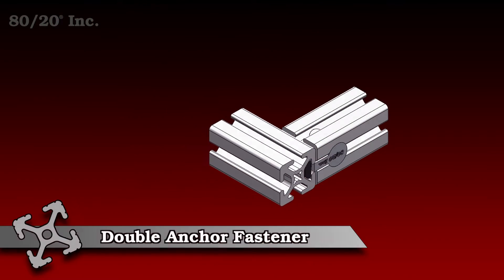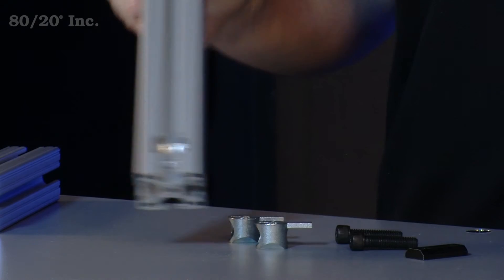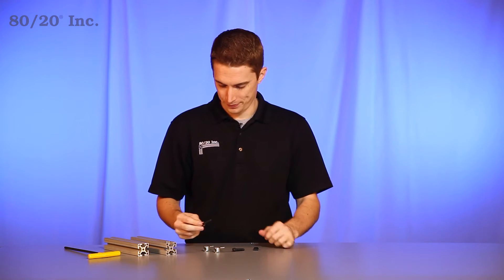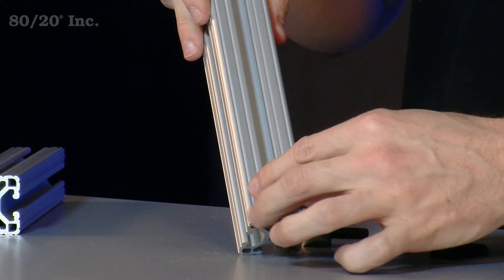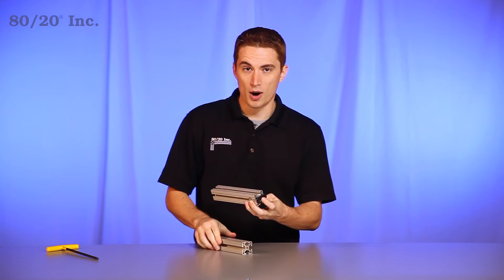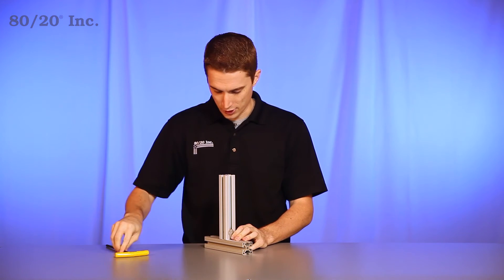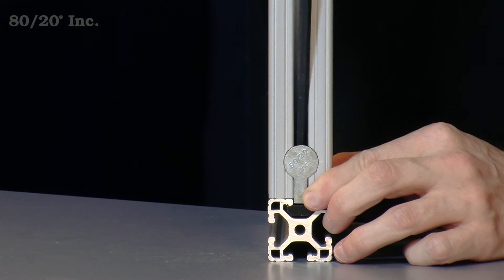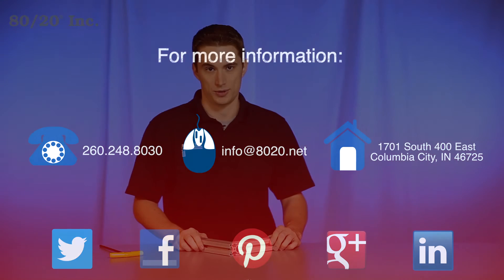80/20: Double Anchor Fastener Overview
Hello, and welcome to 80/20's product highlight series. Today we're going to take a look at the double anchor fastener. What makes the double anchor fastener so popular is its unmatched strength. It's available in fractional, metric, and is compatible across a wide range of profile series.

The double anchor fastener comes in five parts; you have two cams, two bolts, and a double T-nut. Now one thing you'll want to keep in mind when using the double anchor fastener; you'll need a counterbore service in two sides of your bar. More information on the counterbore service can be found in the 80/20 product catalog.

Now when it comes to installing the double anchor fastener, you're going to start with your bolts. Take your bolts, put them into your cams. At that point, you're going to take your bar with the counterbore machined into it, and place the cams into the counterbores. Next, grab your double T-nut. Place it on the end of the bolts, take your wrench and slightly engage the T-nuts into the threads. At that point we are ready for our other bar. We're going to slide the double anchor fastener into the bar, and find our desired location. At that point, take your T-wrench, and tighten down firmly.

Now the great thing about the double anchor fastener is its adjustability. If you need a new location on the bar, simply loosen up the double anchor fastener, and slide it anywhere along the bar. Once you found your new location, tighten down, and you're good to go. At this point, we have a strong, secure, vibration-proof connection, good for any load-bearing application.

Now hopefully you have found this segment on the double anchor fastener helpful. And as always, make it a great day.